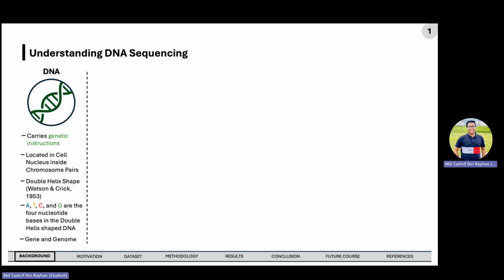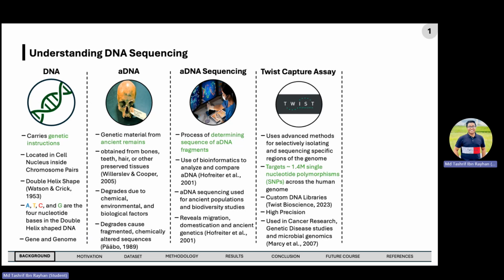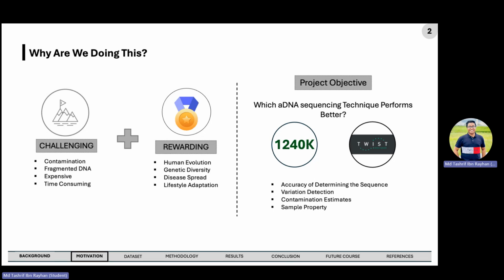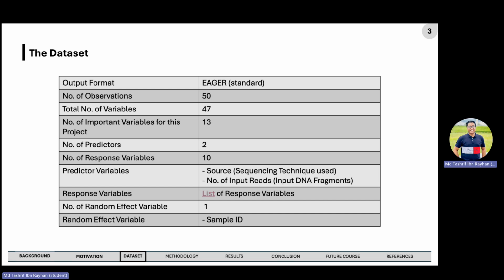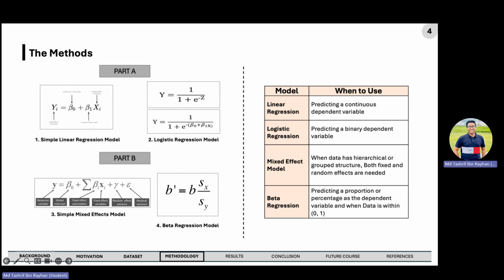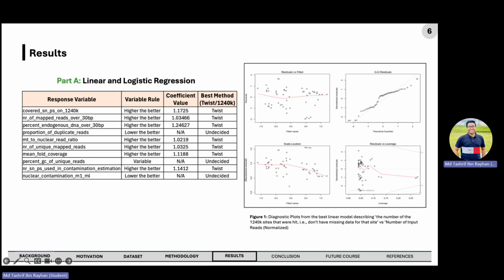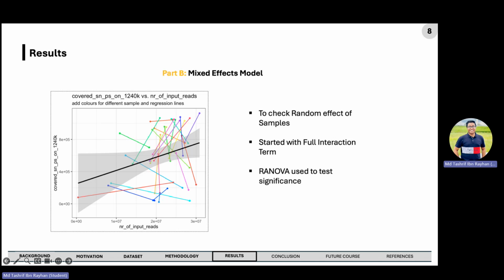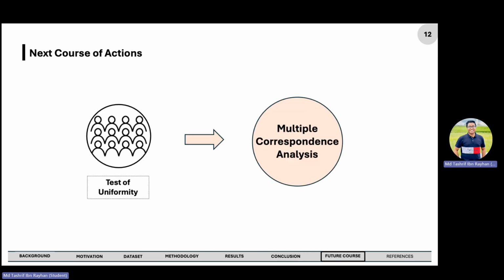TASHRIF A1871448- MODS WEEK 7 PROJECT PRESENTATION